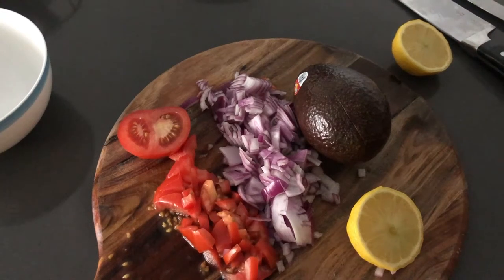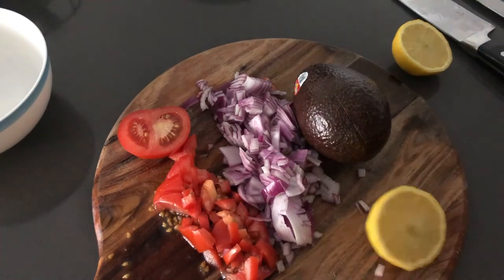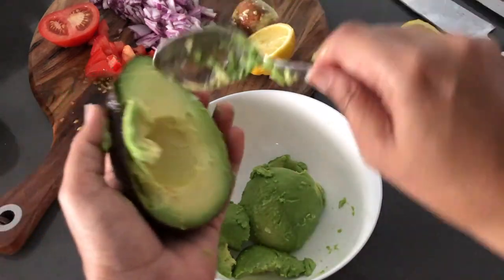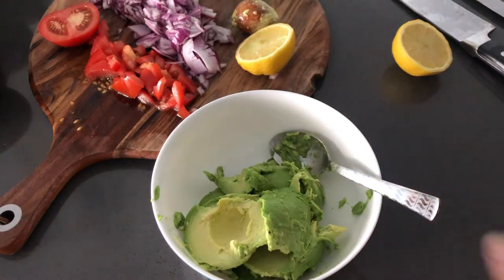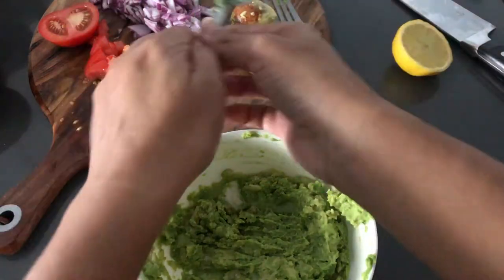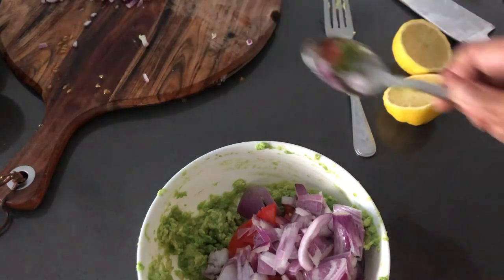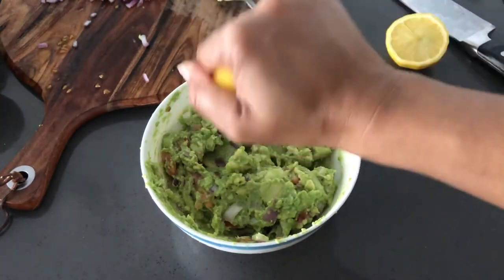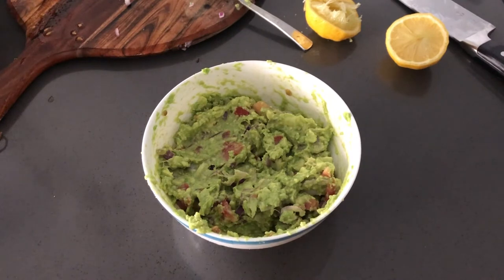How to make AVOCADO DIP / CHATNI | how to make guacamole Recipe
we are enjoying making easy Punjabi, Indian,  Pakistani, and other place's recipes and sharing beautiful places we are visiting in Australia.  HER I AM MAKING THE WOLRD'S YUMMIEST AVOCADO DIP FOR YOU AND YOUR HEALTH. TRY IT, YOU WILL LOVE.

HEALTHY TASTY EASY AVOCADO DIP RECIPE